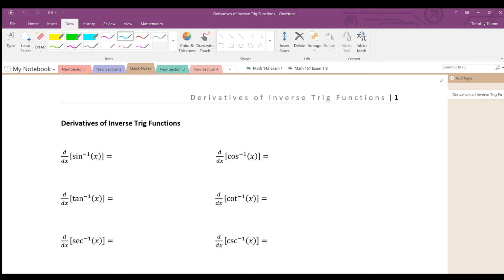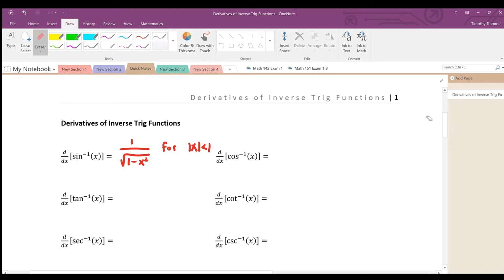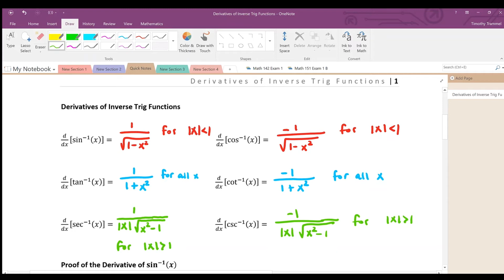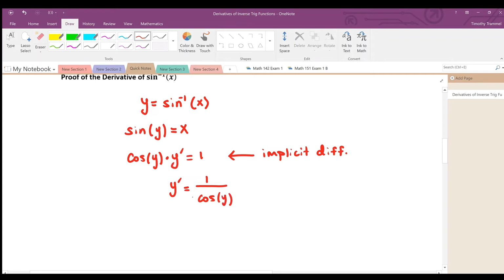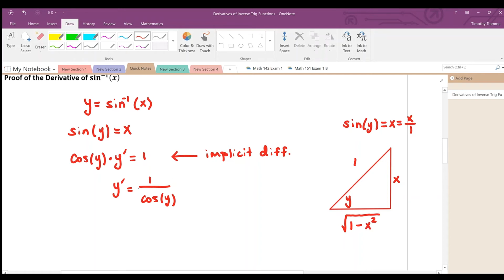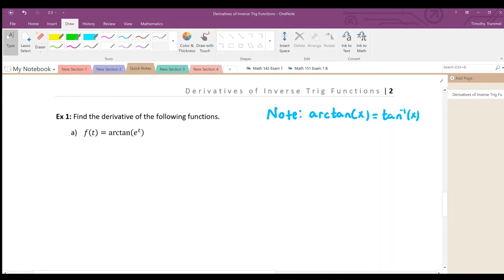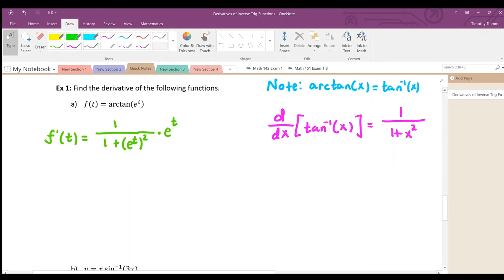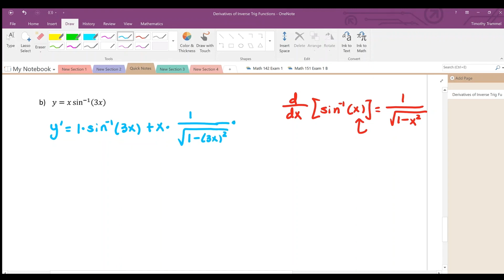Derivatives of Inverse Trig Functions